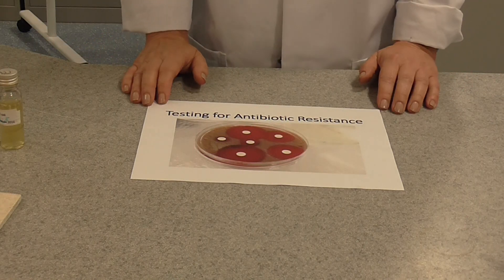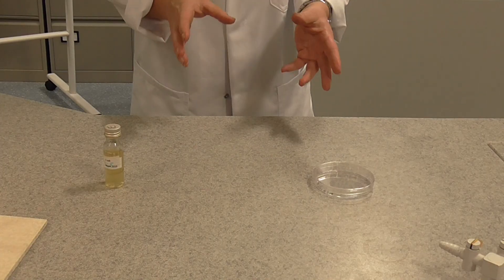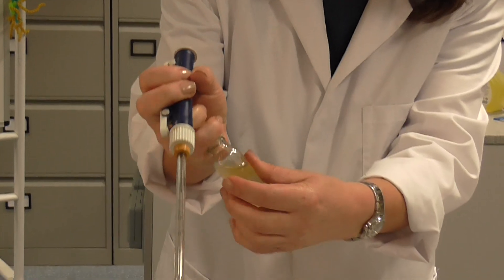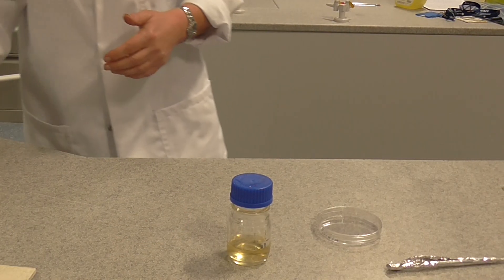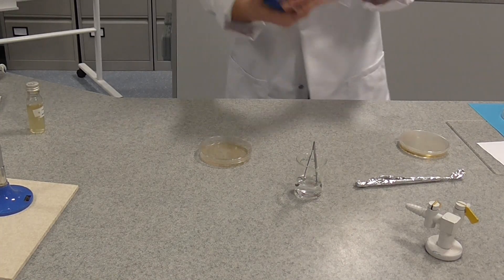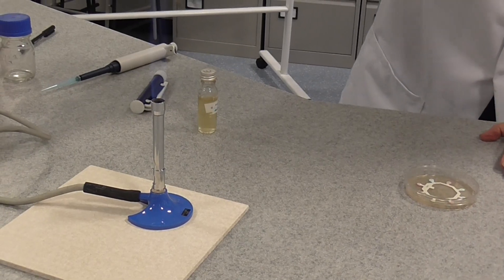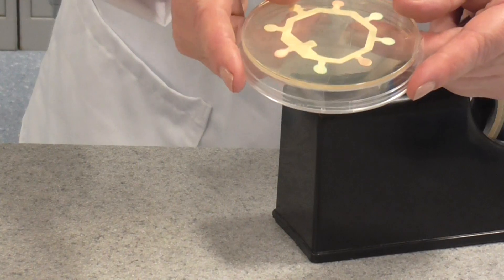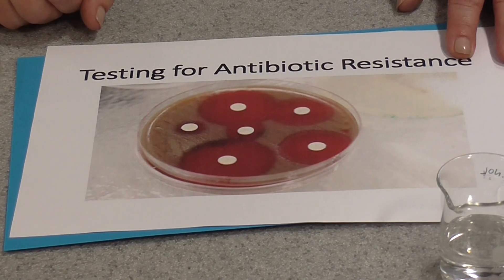Aseptic Techniques, Antimicrobial Substances and Microbial Growth (AS and A level)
Simple practical using aseptic techniques to investigate the sensitivity of E.coli to different antibiotics. Can also be carried out using filter paper discs (cut with a hole punch) soaked in different antiseptic solutions if antibiotic test discs are not available.